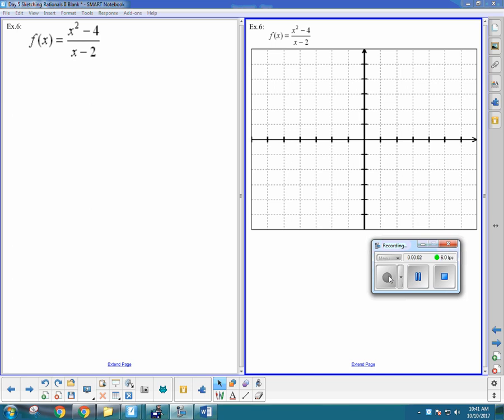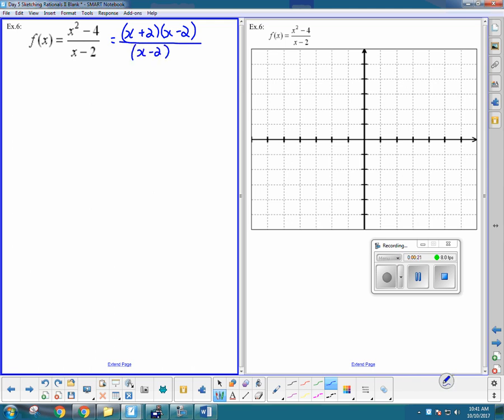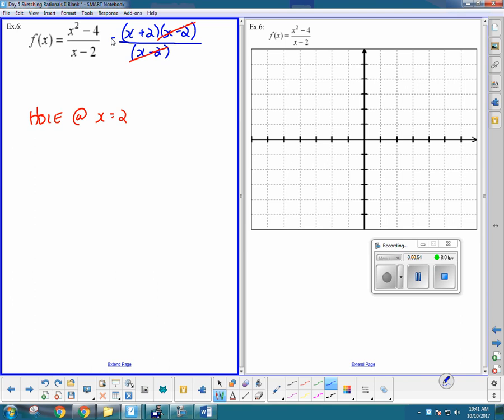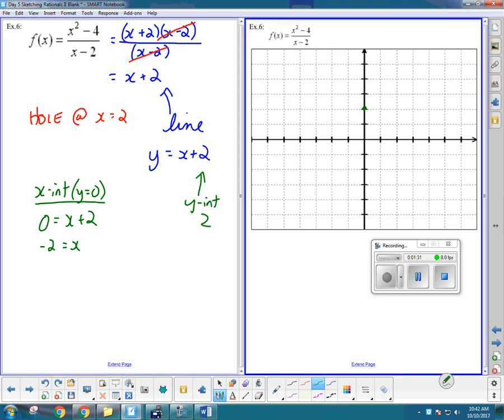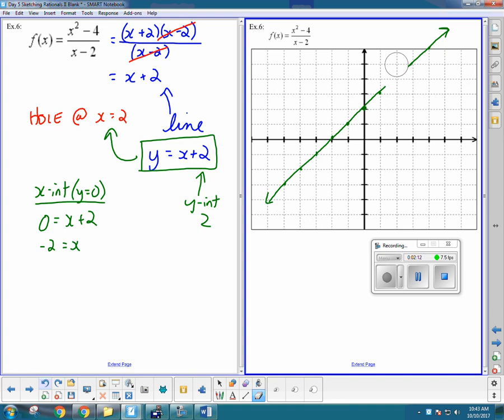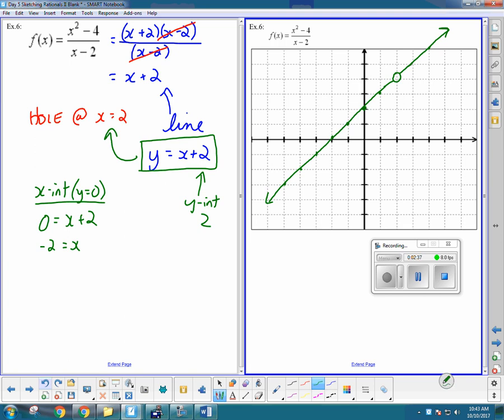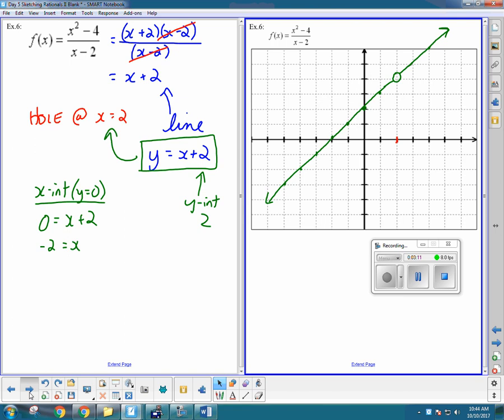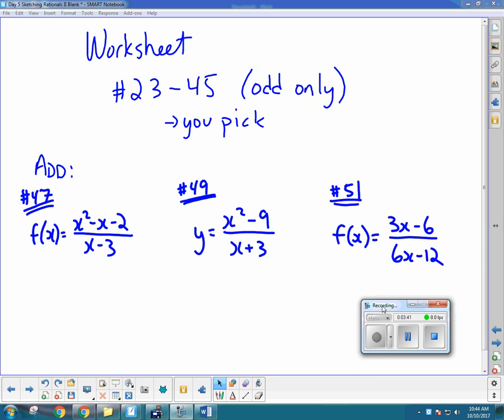MHF4U Unit 3 Day 5c Sketch Ex 6 Video Lesson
MHF4U Unit 3 Day 5 Sketching Rational Functions